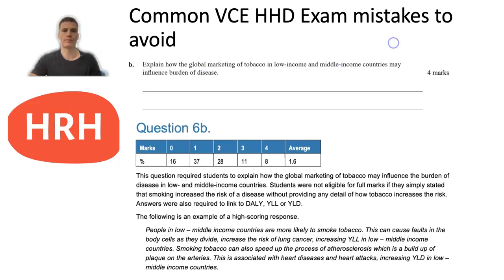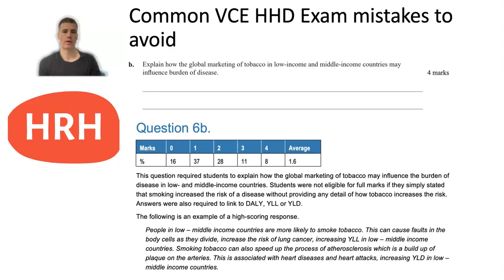Common VCE HHD Exam mistakes to avoid: Forgetting to link to YLL, YLD or DALY for BOD questions!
This video aims to help students to avoid common VCE HHD Exam mistakes: Forgetting to link to YLL, YLD or DALY for burden of disease questions!